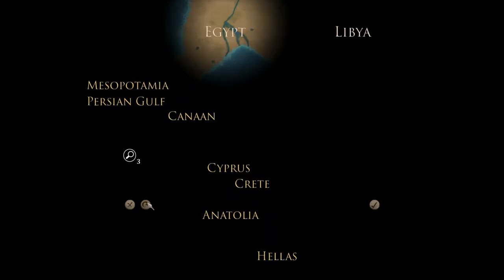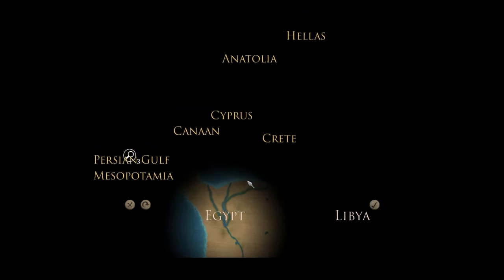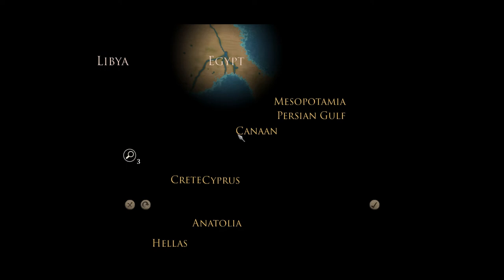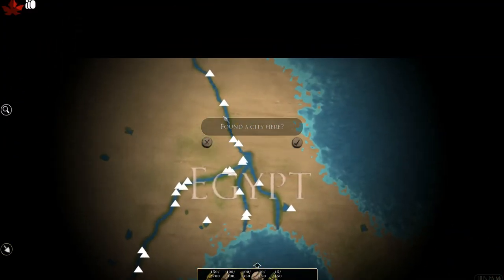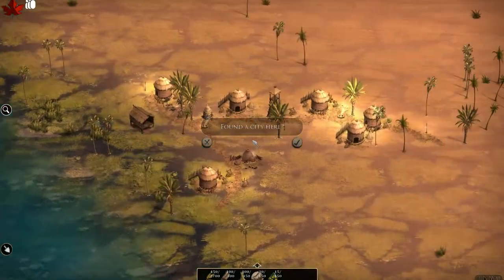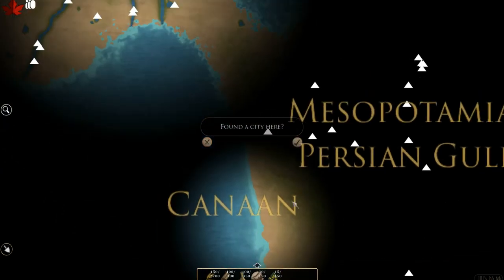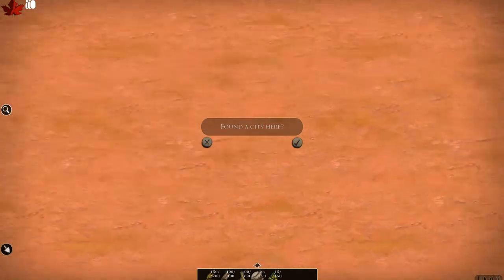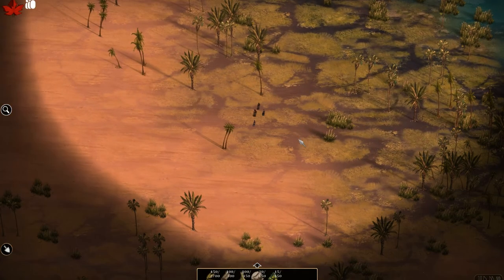A quick look at Neolithic's world map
A quick look at the world map for Neolithic (still in development of course)!